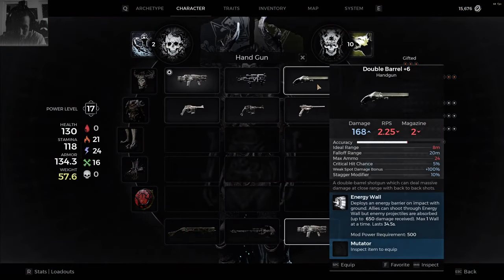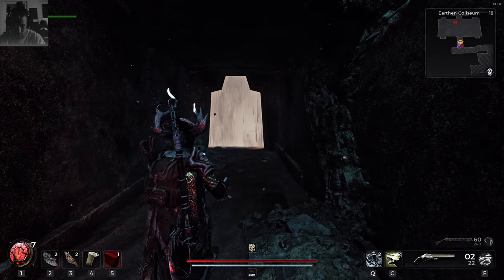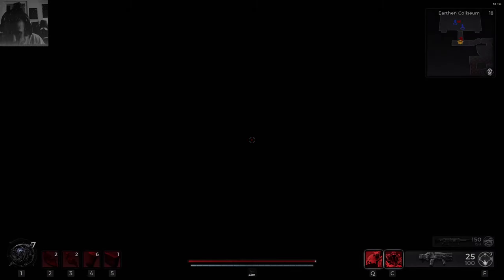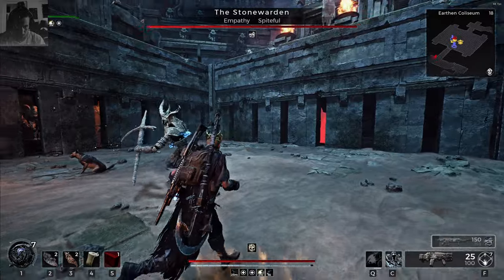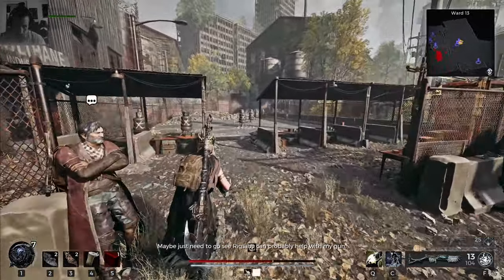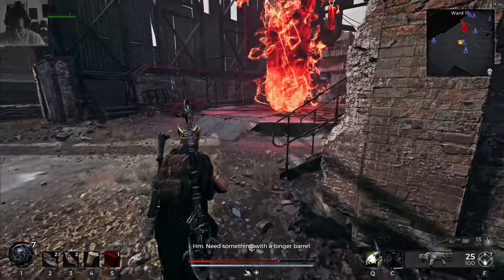Remnant 2 the Forgotten Kingdom DLC Playthrough Part 8, Stonewarden Boss got me depressed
Remnant 2 Gameplay with its second DLC the Forgotten Kingdom (the Yeasha DLC) on the Nightmare Difficulty

he is to quick and attacs nonstop...

Features:
New storyline, dungeons and area based in the world of Yaesha
New Archetype – The Invoker
Many items and powerful weapons that enhance gameplay
New bosses, characters and fearsome creatures to encounter

Remnant II pits survivors of humanity against new deadly creatures and god-like bosses across terrifying worlds. Play solo or co-op with two other friends to explore the depths of the unknown to stop an evil from destroying reality itself.